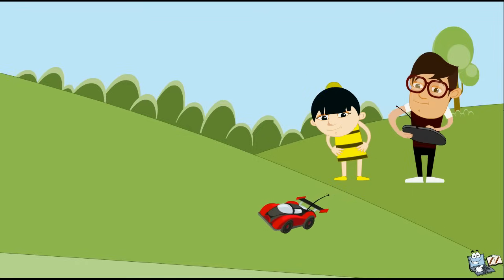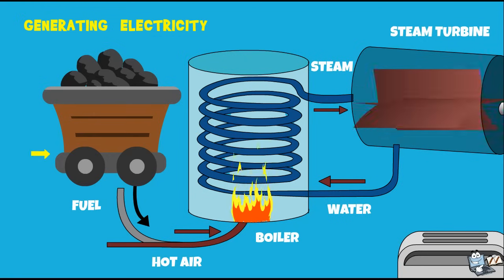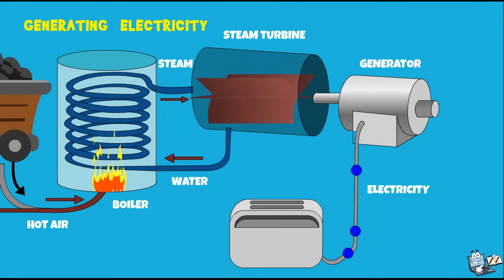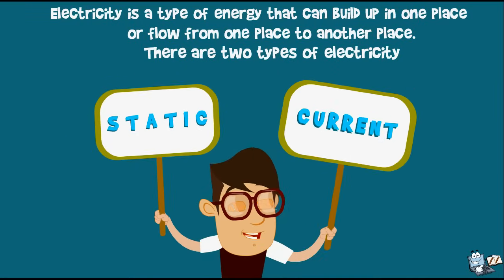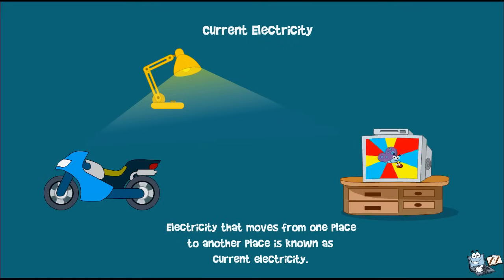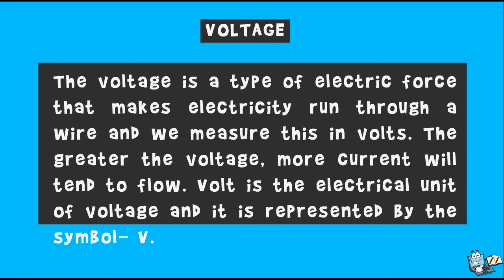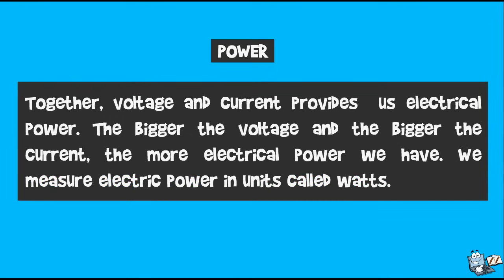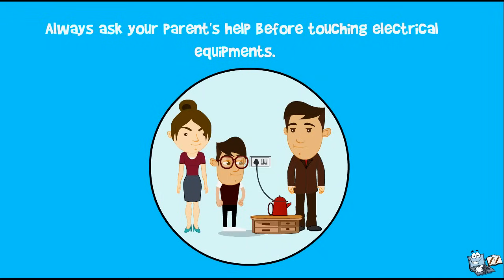Introduction to Electricity- video for kids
This video will help kids learn all about Electricity in a simple and easy way.